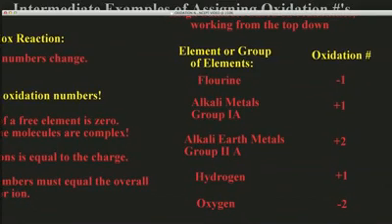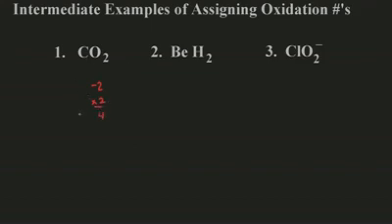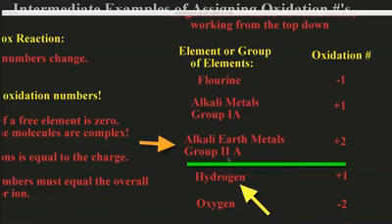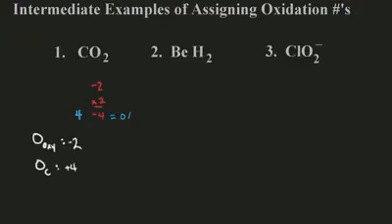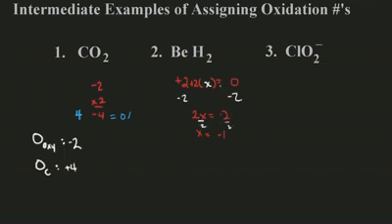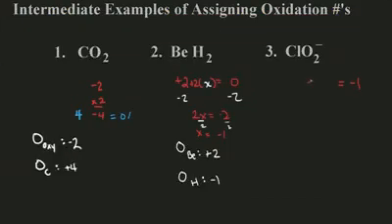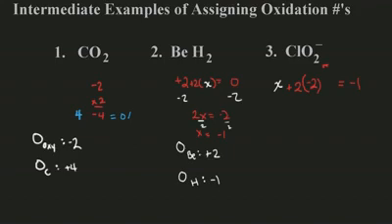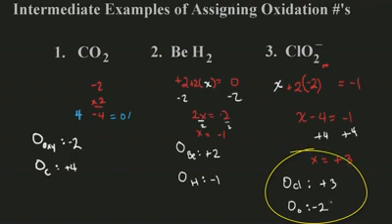[Chemistry][Chem I]-Assigning Oxidation Numbers-Intermediate Example Video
[Chemistry I] - 26 - Oxidation Numbers (Example - Intermediate)